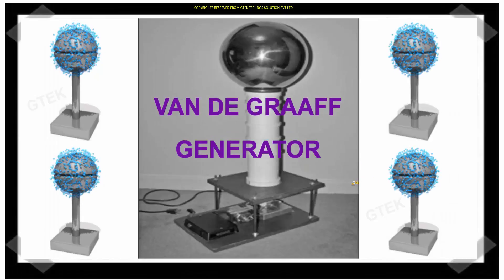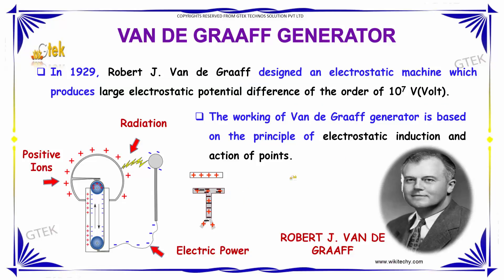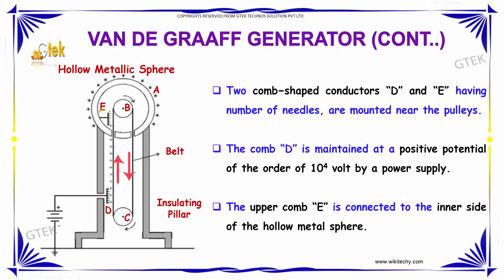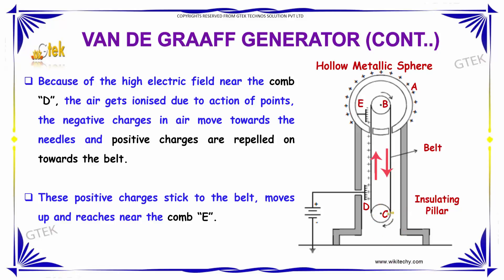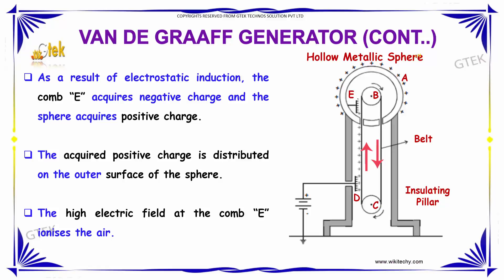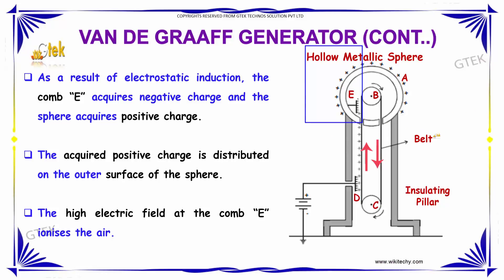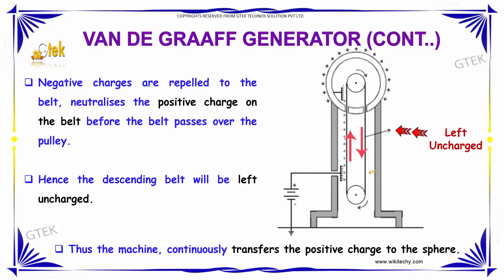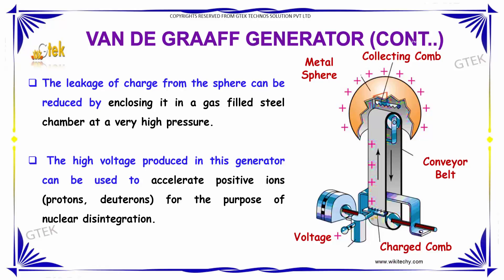Van De Graaff Generator | Electro Statistics | cbse class 12 physics | JEE Main and Advanced physics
In 1929, Robert J. Van de Graaff designed an electrostatic machine which produces large electrostatic potential difference of the order of 107 V(Volt). The working of Van de Graaff generator is based on the principle of electrostatic induction and action of points. A hollow metallic sphere “A” is mounted on insulating pillars. A pulley “B” is mounted at the centre of the sphere and another pulley “C” is mounted near the bottom. A belt made of silk moves over the pulleys. The pulley “C” is driven continuously by an electric motor.Two comb−shaped conductors “D” and “E” having number of needles, are mounted near the pulleys. The comb “D” is maintained at a positive potential of the order of 104 volt by a power supply.
The upper comb “E” is connected to the inner side of the hollow metal sphere.

and answers, COMED-K questions and answers, IPU-CET(B. Tech) questions and answers, Manipal(B. Tech) questions and answers, VITEEE questions and answers, AMU(B. Tech), NDA Entrance with